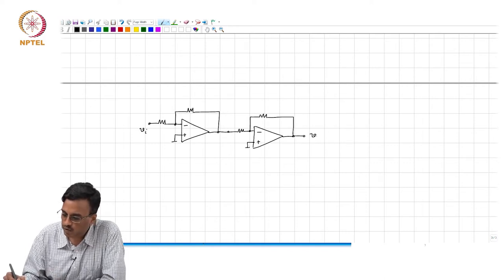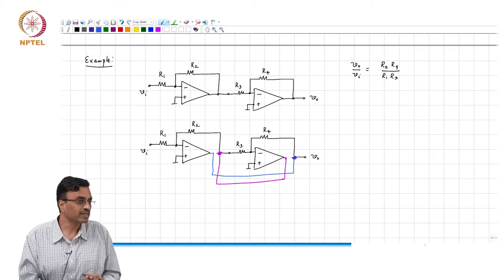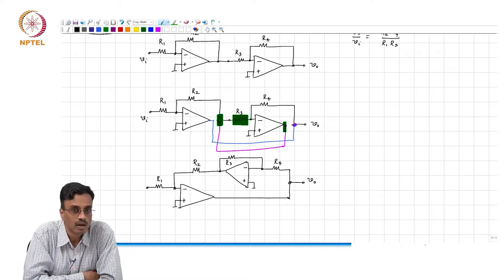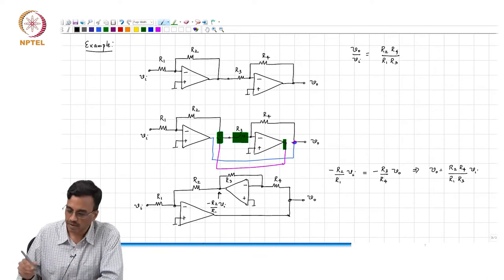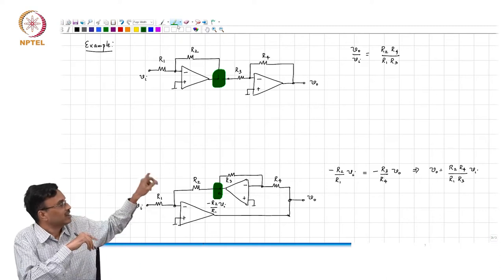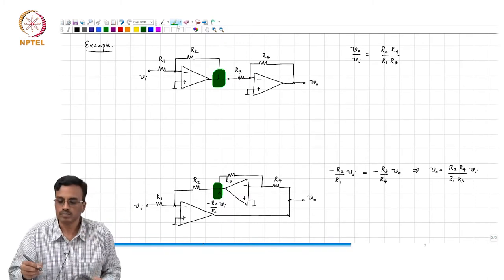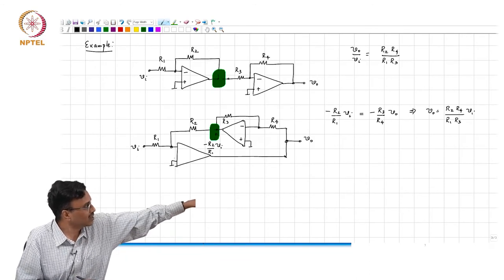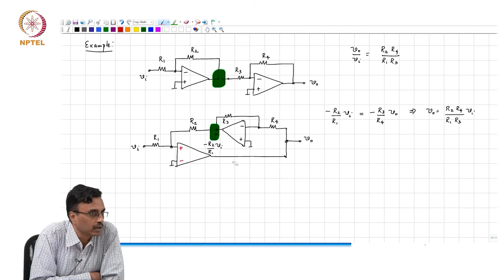3.3 - Properties of circuits with multiple ideal opamps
3.3 - Properties of circuits with multiple ideal opamps

Circuit Analysis for Analog Designers

IIT Madras